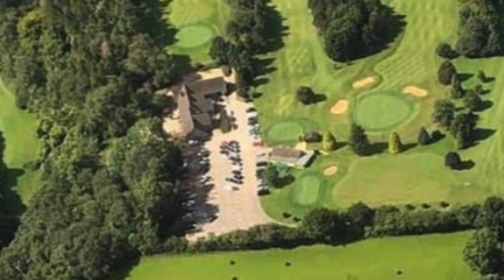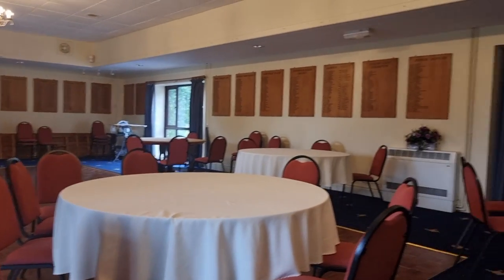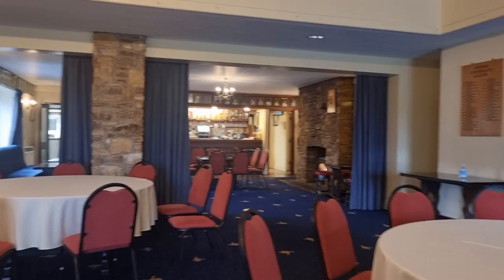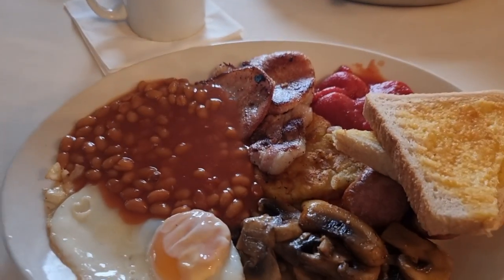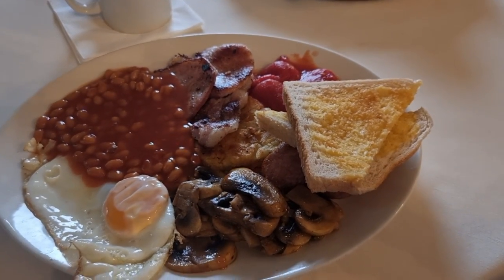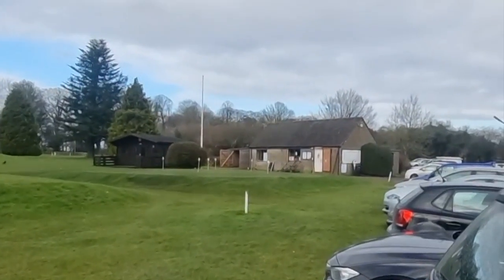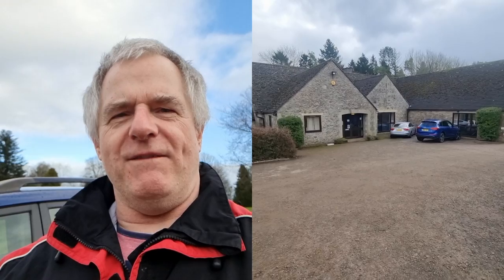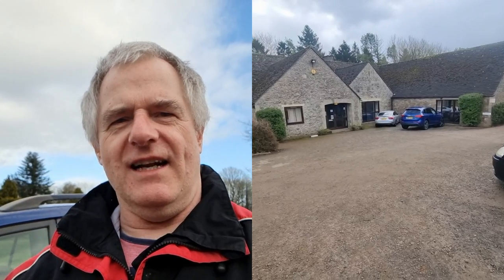Full Breakfast Review | Cotswold Edge Golf Club | Wotton-Under-Edge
Hi folks welcome to my latest video review of Cotswold Edge Golf Club Full Breakfast in the video I show you what you get before we eat it, then for the review at that point l will let you know what I think 🤔 good or bad 😉 laters 😅
cotswold edge golf club
cotswolds Edge golf Club is one of the most stunning picturesque golf clubs in the South West of England on the edge of the Cotswold escarpment with views over the historic wool market town of wottonunderedge to The Gloucestershire Severn Vale, The Brecon Becons, The Malvern Hills, Severn Bridges, Wales and beyond.

Playable all year round this Challenging par 71 course measuring just over 6,000 yards in total, the front 9 is traditional parkland layout while the back nine although shorter,is a good test for every golfers iron play.

Visitors are always welcome so why not visit The Cotswold Edge Golf Club-Where the members insist that even if you are having a bad round of golf, you can always enjoy the spectacular scenery.
Breakfast menu
Bacon or Sausage Roll – £3.00 (large) – £2.50 (small)
Bacon with Egg or Mushroom Roll – £3.50 (large) – £3.00 (small)
Breakfast Roll (Bacon, sausage, black pudding, mushroom and egg) – £5.50
Beans or Mushrooms on toast – £3.50
Scrambled or poached Eggs on toast – £3.50
Breakfast (comes with Tea or Coffee and Toast ) – £8.00 (large)  – £6.00 (small)
Pot of Tea £1.00
Cup of Coffee £1.00
Mug of Coffee or Tea £1.50